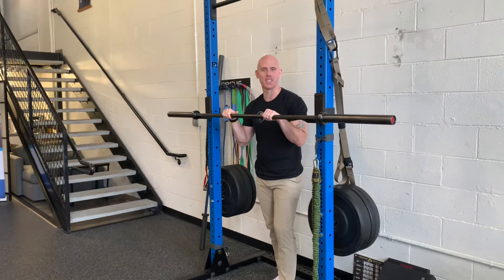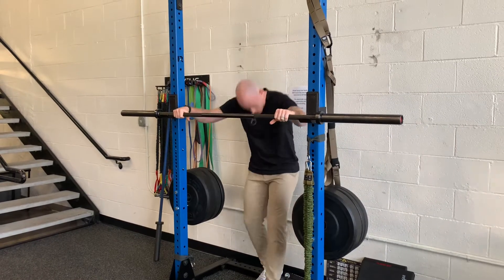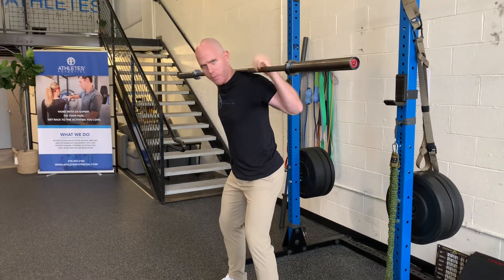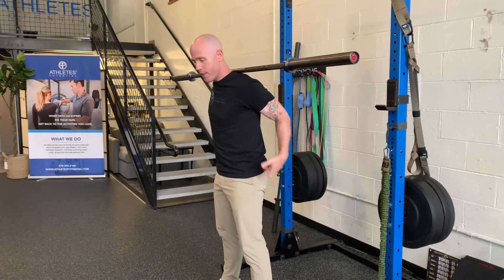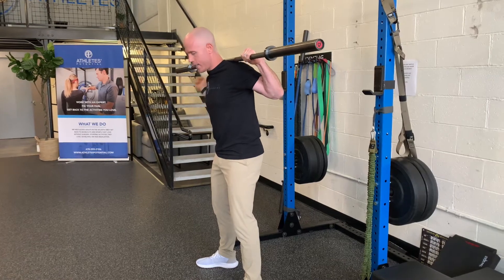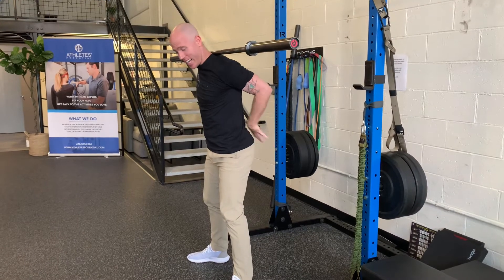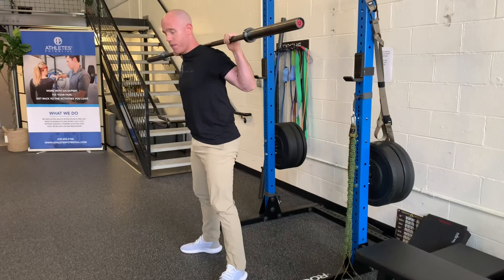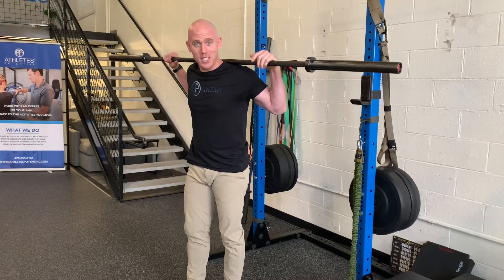Building Strength: How to Squat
In this series, we're helping you build strength! We all need it and there are so many aspects to strength. We decided to focus on a few key factors that go into an overall strength base.

In this video, Dr. Marcus is walking you the squat. It's a classic and necessary movement to master when it comes to strength training. If you are going to master this movement you have to master keeping your spine/core area tight and engaged.

Watch as Dr. Marcus gives you come key tips to help your spine get into the right spot for the squat.